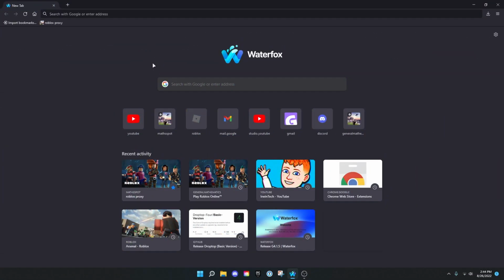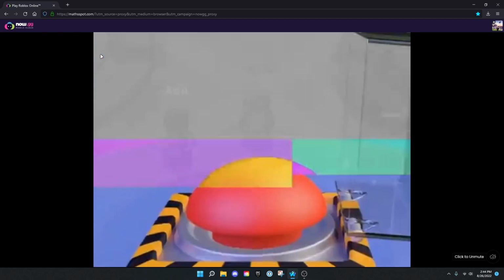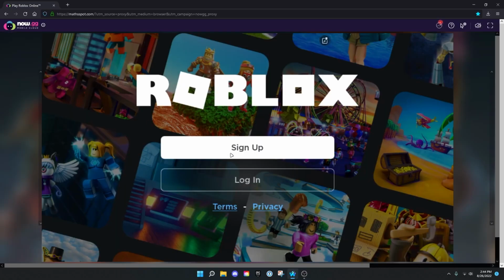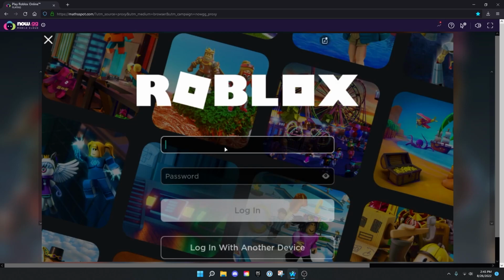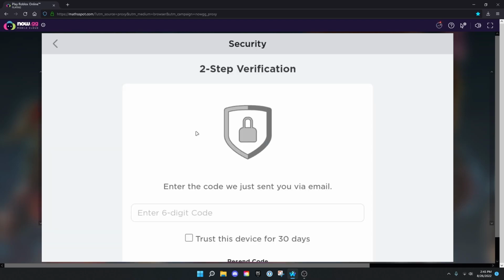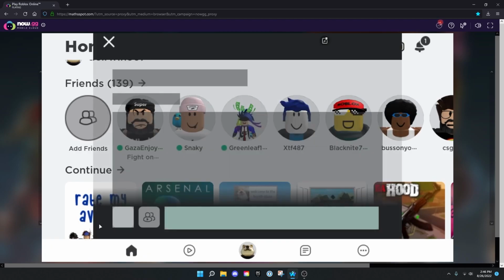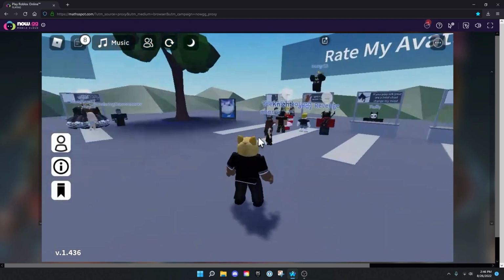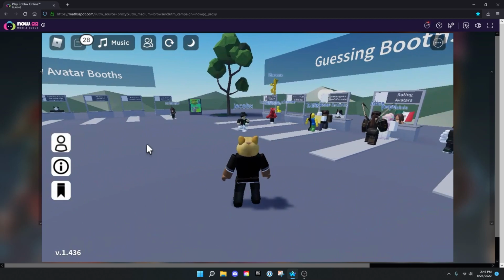How To PLAY ROBLOX ON SCHOOL CHROMEBOOK | August / September 2022!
⭐Hey guys! In this tutorial I will show you how to play roblox on your school chromebook in August / September 2022! Its similar to my last tutorial but with a few fixes for the new people! If you like videos just like this, make sure to like the video and subscribe with notifications on so you don't miss when I upload brand new videos to the channel!